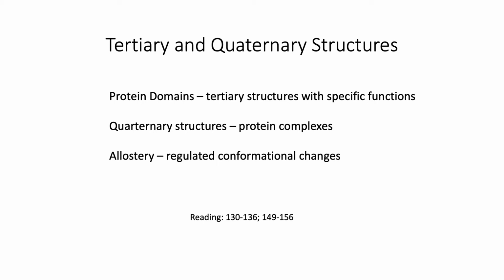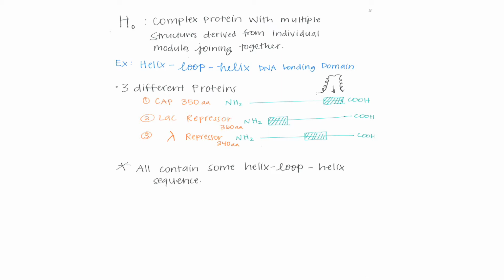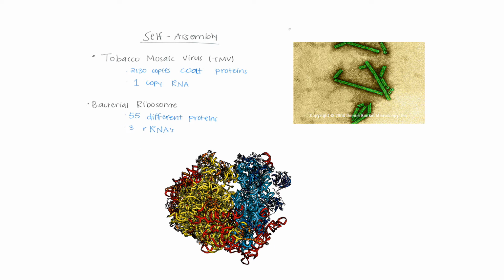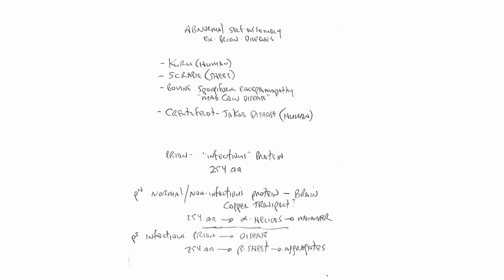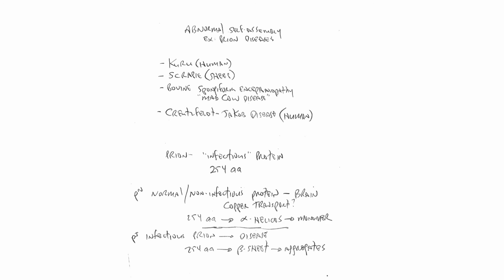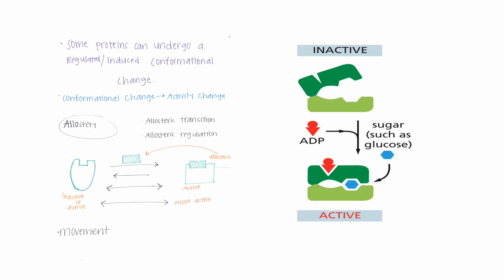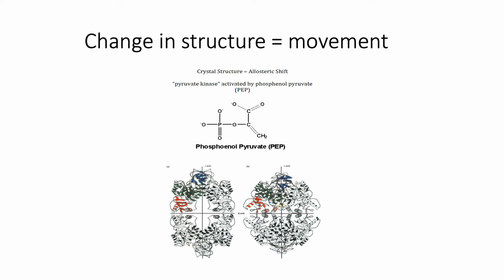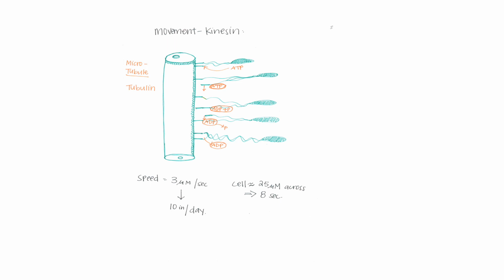Proteins 3 domains, quarternary structures, allosteryS